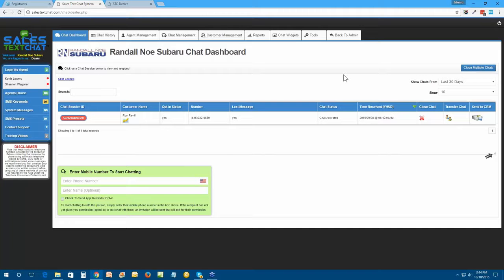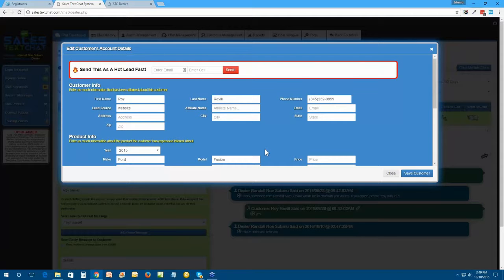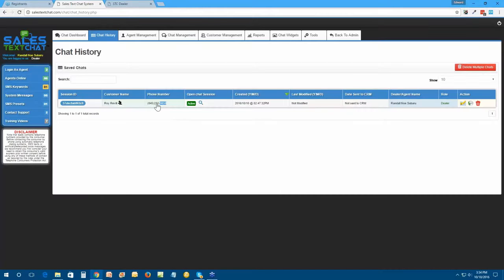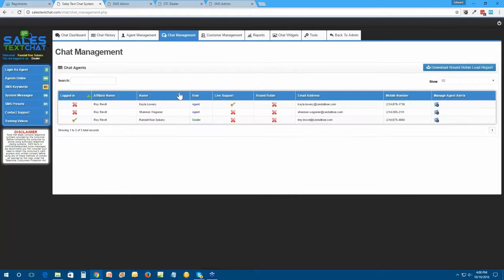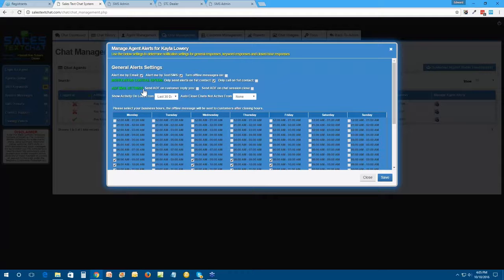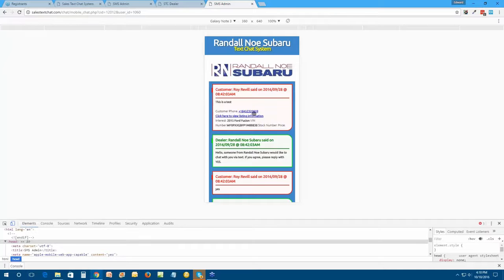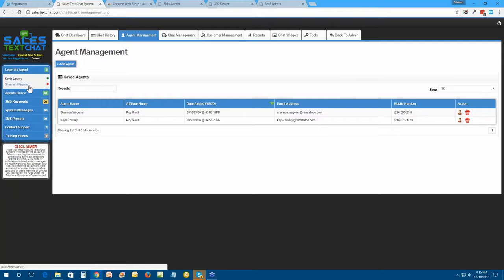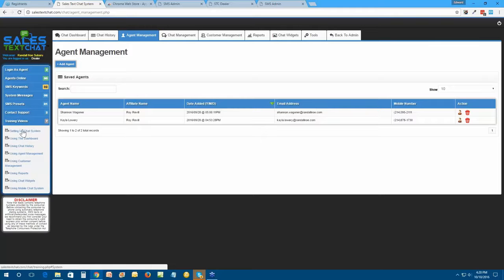Auto Dealer TCPA Compliant SMS Texting Platform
Automotive
Keep Your SMS Text Marketing TCPA Compliant & Effective for Your Auto Dealership

while 80% of consumers are actually merrily using text messaging to administer business, issues regarding text messaging abuse have gotten to an all time high. Seminars regarding filing suit over harassing texting have actually become one of the hottest subject matters in lawful education..

Thumbnail for 141328Hudson Valley New York, United States - October 26, 2016 /PressCable/ —

If your sales calls are going unanswered, don’t feel bad about it. According to Forbes magazine, a whopping 97 percent of all business calls go unanswered. It’s not that people aren’t using their phones, it’s just that they’re using them to text. Last year in the U.S., consumers sent more than 6 billion text messages, a fact that is getting the attention of businesses. That’s why an increasing number of auto dealers are integrating SMS text messaging into their sales plans.

However, while 80 percent of consumers are happily using text messaging to conduct business, complaints about text messaging abuse have reached an all time high. In fact, seminars about suing over abusive text messaging has become one of the hot topics in legal education. And, with results like the $2.5 million settlement awaiting approval by a federal judge in Seattle, can you blame the lawyers? They know a pot of gold when they see it.

Auto dealers are caught in the middle. Auto dealers know that they need to be using sales text chat, but they don’t want to find themselves hauled into court. In short, they need to stay compliant with the Telephone Consumer Protection Act (TCPA.) That’s the law which established the Do-Not-Call Registry and which has now been used to broaden protection against unwanted text messages.

Ninety (90) percent of all text messages are read within 3 minutes while ninety (90) percent of emails aren’t opened at all. Still, the prospect of a multi-million dollar lawsuit has auto dealers scared silly, and rightfully so. That tension has auto dealers across the country searching for the right answer. That answer, an easy-to-use and intuitive platform for sales text chat that keeps you compliant with the TCPA while auto dealers concentrate on the business of selling cars. That’s exactly what dealers find with Sales TextChat™ – the SMS service that will turn those texts into cold, hard cash.

First and foremost, auto dealers need a system that helps them stay compliant with the rules for one-way text messaging. Those are the messages that tell you about a special deal or carry some other marketing message. They are, in fact, the text equivalent of a SPAM email. They require specific permission from the consumer and a specific notice of the number of messages the consumer can expect.

And those rules are tight. If you say you’re going to send three messages and you add a fourth, you are in violation and subject to sanction. What’s more, the messaging must always include a specific “stop” disclaimer. That last point is exactly what got the Seattle auto dealership group in trouble.

Sales TextChat™ takes care of that. In addition, it allows auto dealerships to use texting to actually hold a conversation with prospects; all while staying compliant with the TCPA and out of the hands of lawyers ready to sue. It keeps the required permanent record of their permission and enforces each dealership’s policy on text messaging. In short, Sales TextChat™ helps capture more sales and makes the entire sales effort more efficient and safe.

And, that specialized platform is important. Too many times, auto dealerships assume that their customer relationship management (CRM) system has all the required features to manage SMS text messaging. In today’s litigious world, that can be a very expensive assumption and mistake.

To see how SMS text messaging can protect auto dealerships from massive legal actions while promoting sales, call Roy Revill at or text ROY to 69696 and see how Sales TextChat™ is helping businesses across the country safely and effectively.

Name: Roy Revill
Organization: RY Enterprises
New Paltz, New York 12561